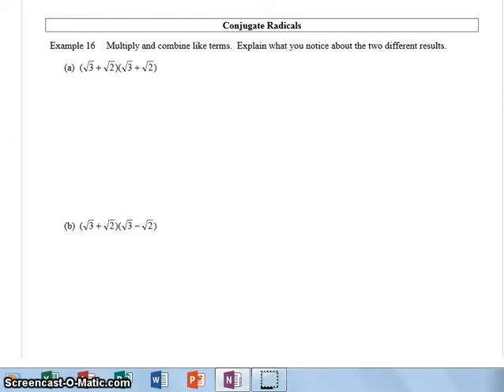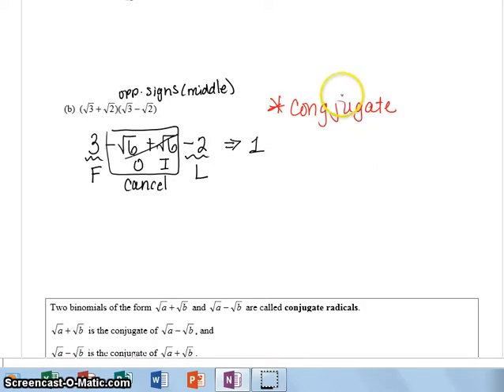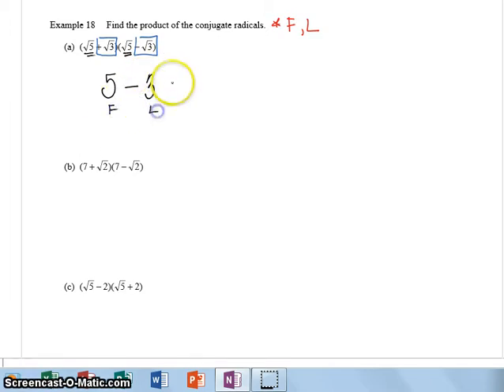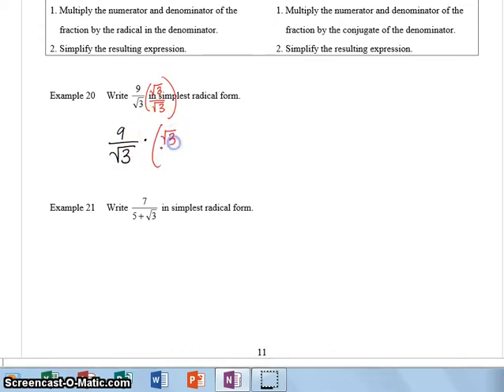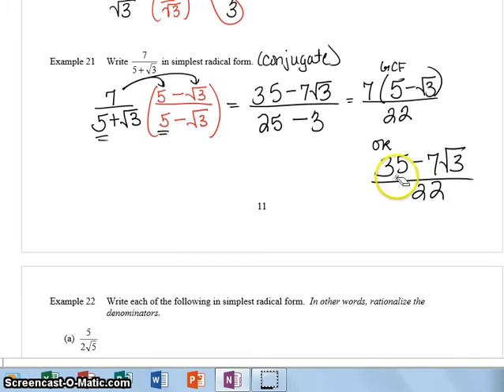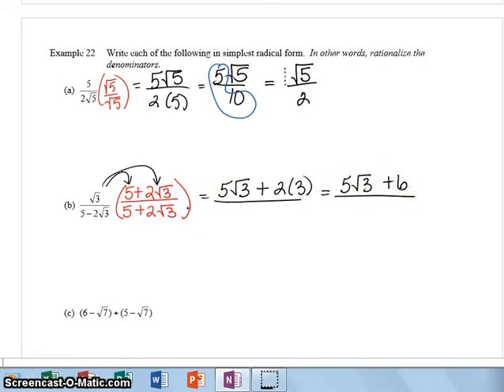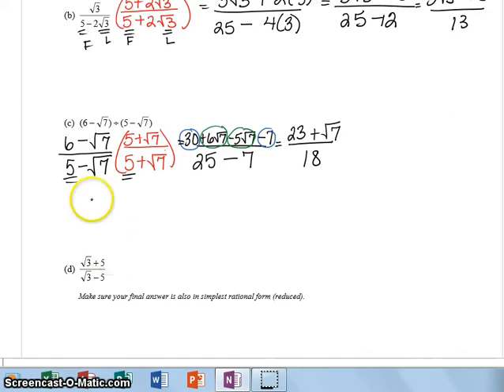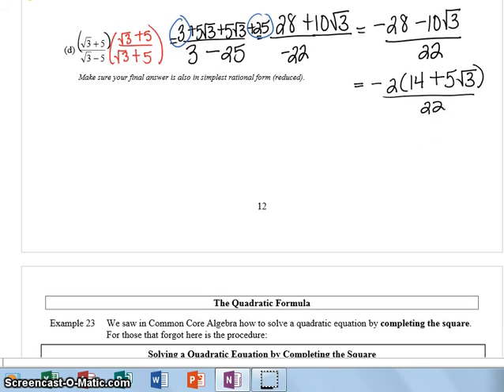Unit 5 Day 4